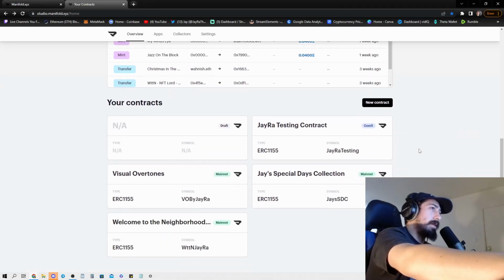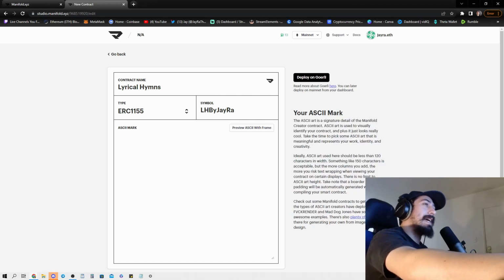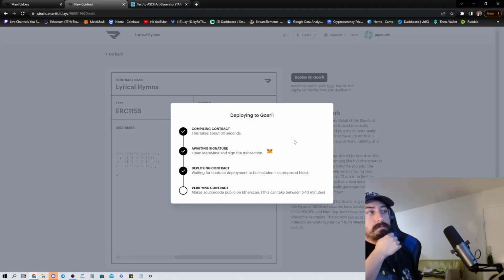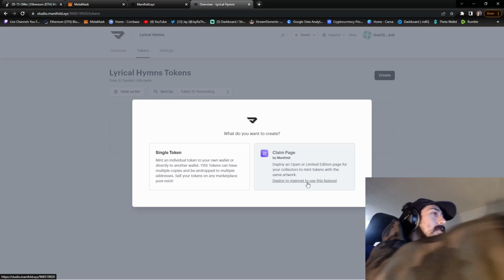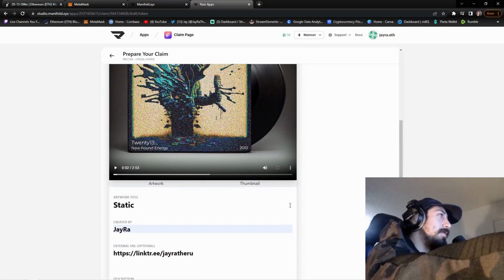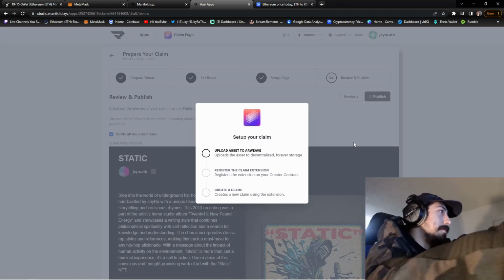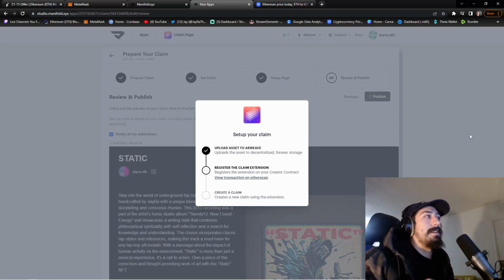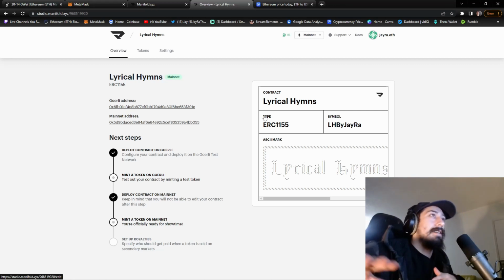Creating a SMART CONTRACT with Manifold PLUS CREATING NFTs | Web3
My Current/LIVE NFT Collection below.
"Lyrical Hymns" Open Edition Collection:
.007 ETH "Static"
"Visual Overtones" Limited Edition Instrumental +NFT Visual Collection:
.04 ETH each
@tararoskellart (twitter)
"16Levels: Analog Echos" Limited Edition Sound/Loop Bank Collection:
.5 SOL each
Hey everyone! In this video, I'm going to show you how to create your own smart contract on the blockchain using Manifold. If you're new to the blockchain and crypto, don't worry! I'll break it down for you in simple terms and guide you through the process step by step. With Manifold, you don't need to have any coding or programming experience to create your own contract. This platform makes it easy for you to turn your creative content into an NFT and showcase it on the blockchain. I highly recommend this as a way for creatives to get started in the NFT/Web3 community, build their network and name, and connect with a whole new group of supporters for their work. So, let's get started!
Hook me up with a LIKE and a SUBSCIBE if you enjoy! PEACE!

^^All links.